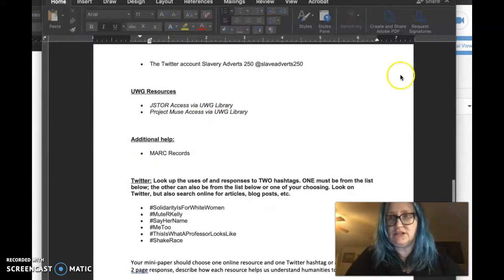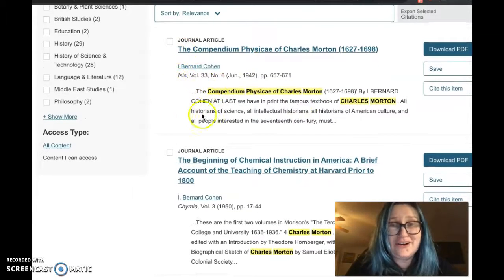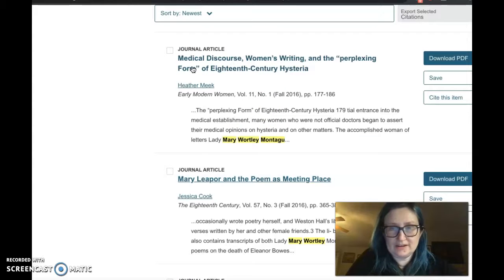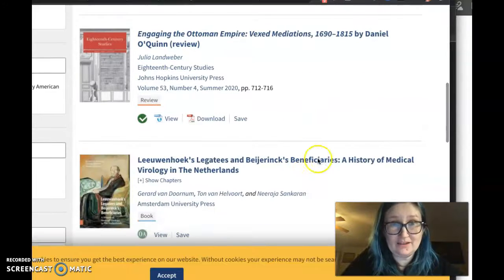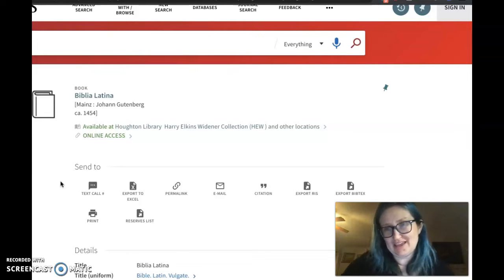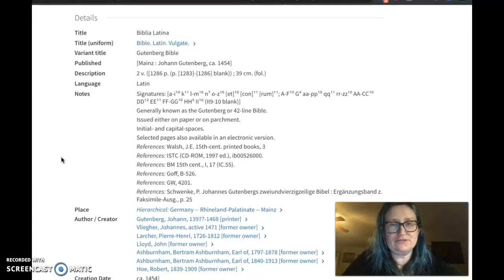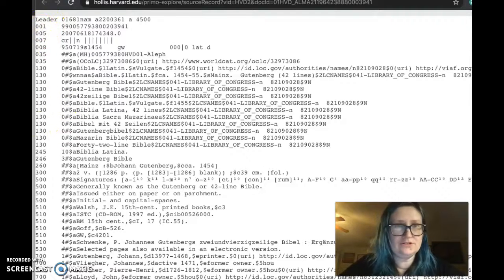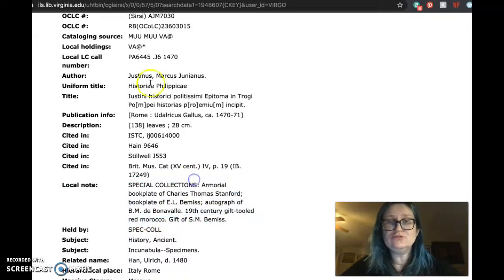Module 3 Video 2